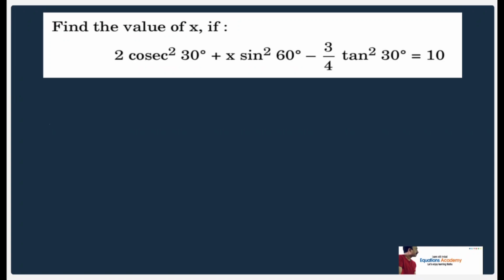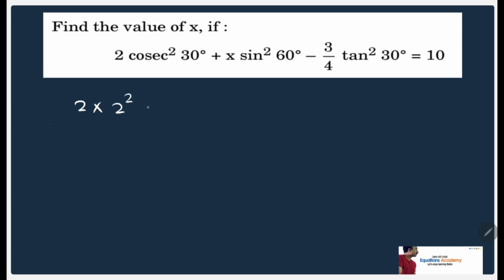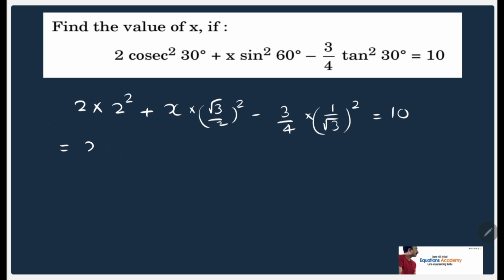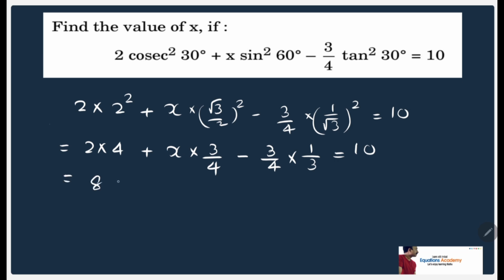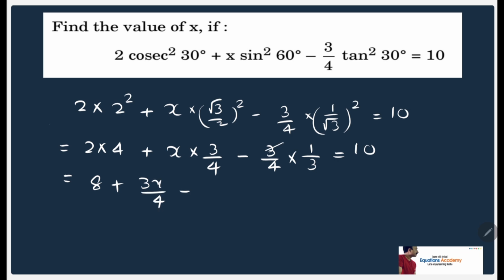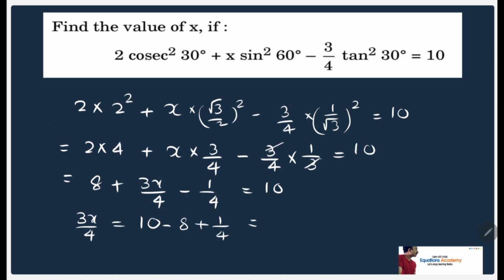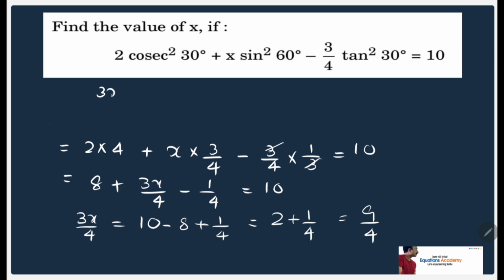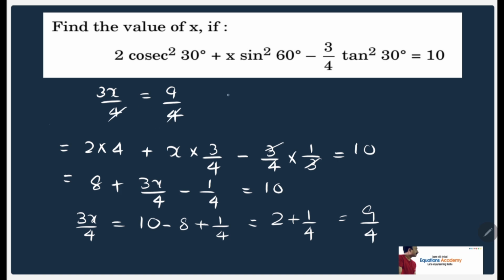Find the Value of x: 2cosec²30° + xsin²60° − (3/4)tan²30° = 10 | CBSE Class 10 Maths Trigonometry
Find the value of x, if
2cosec²30° + xsin²60° − (3/4)tan²30° = 10

📘 CBSE Class 10 Maths | One Video One Question
Question:

2cosec²30° + xsin²60° − (3/4)tan²30° = 10

In this video, you'll learn the quickest exam-oriented method to solve this important Trigonometry question using standard trigonometric values.

✅ Trigonometry – Standard Values
✅ Important Board Question 2026
✅ One Video – One Question
✅ Step-by-step Explanation

🎯 Practice one important board question every day to score higher in CBSE Class 10 Maths.
💬 Have a doubt? Ask it in the comments!